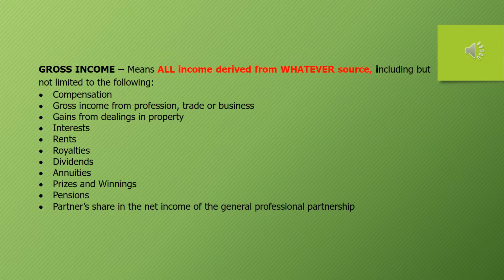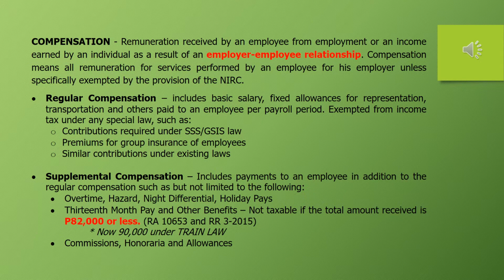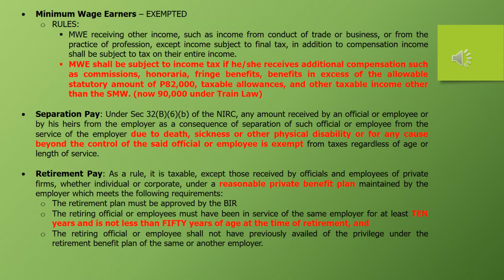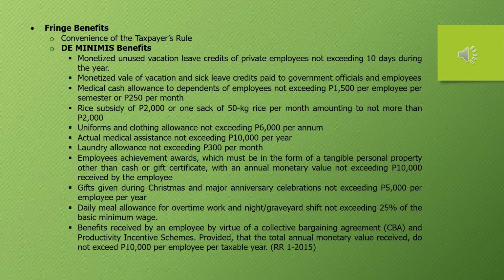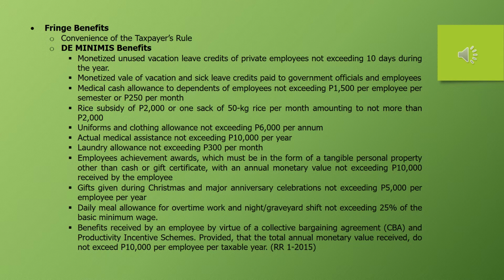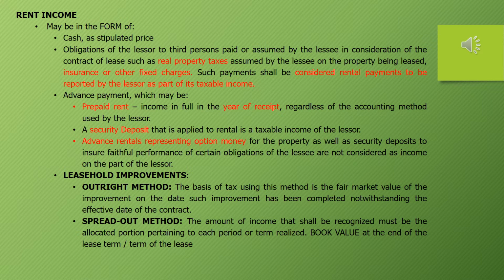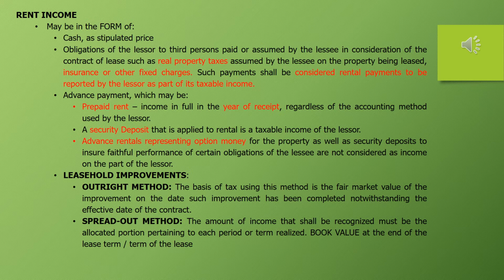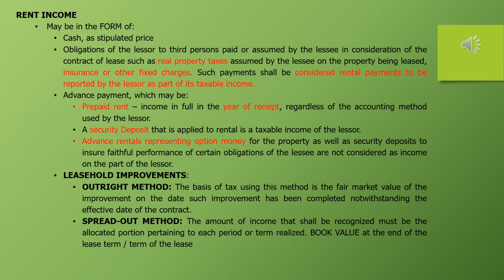GROSS INCOME Part 1 : Compensation and Business Income